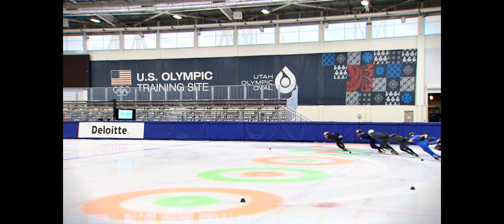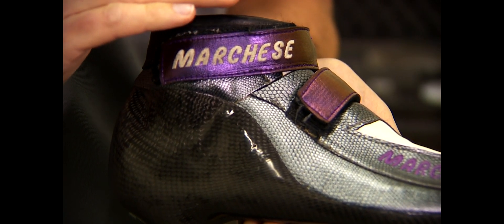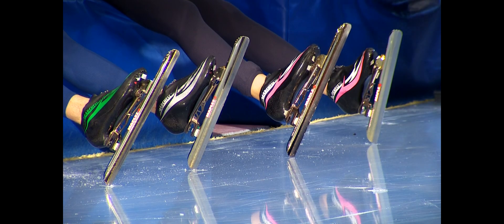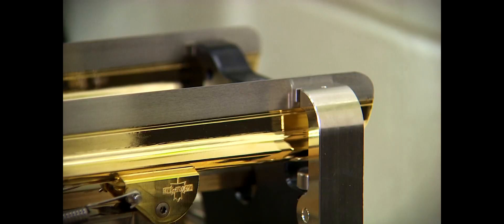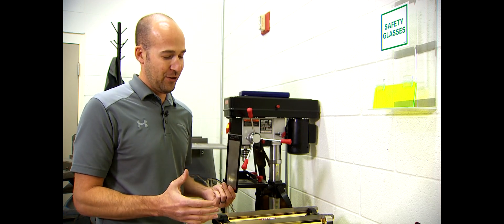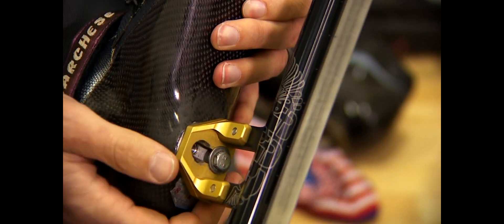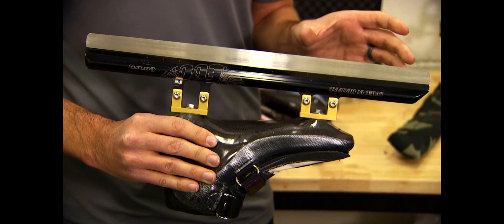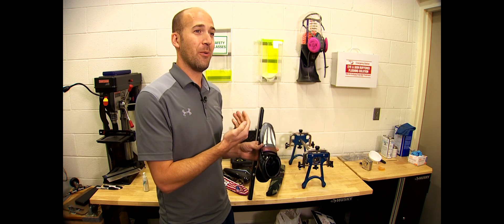A look at the tech powering the USA speed skating team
Chris Egan gets an inside look at the cutting edge skate technology that keeps the U.S. Speed Skating Team sharp.